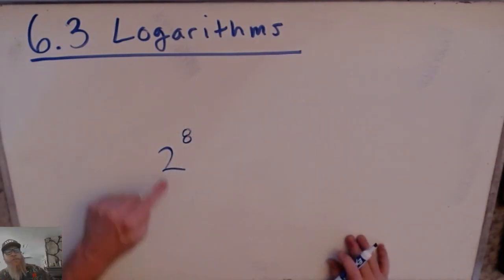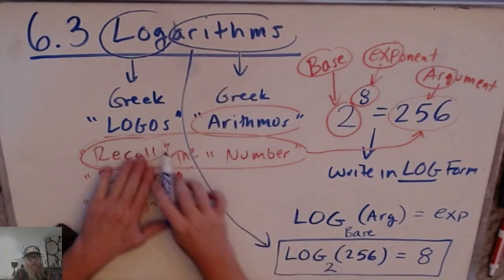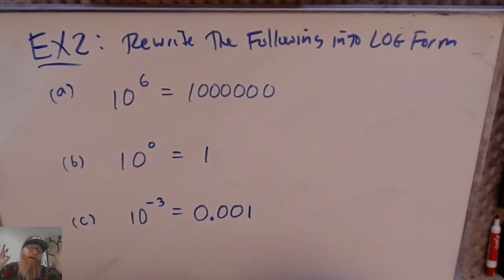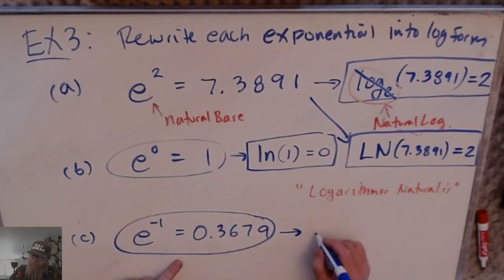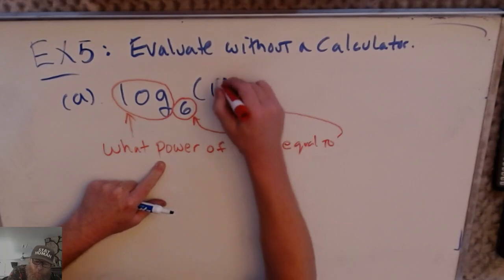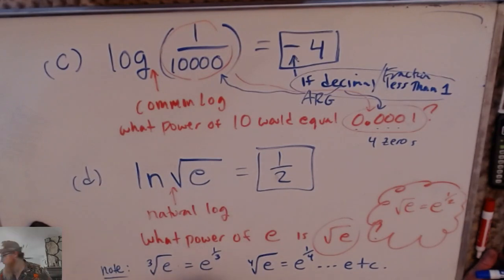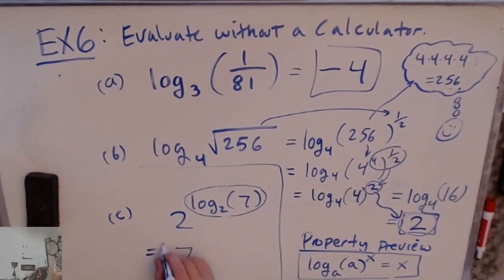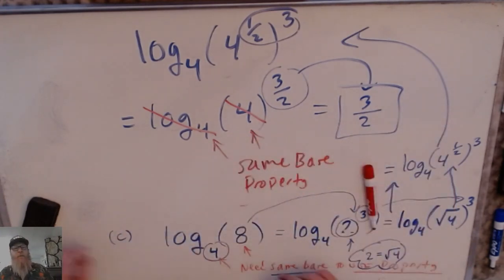Intro to Logarithms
Note: in EX 2 part a. when I re-wrote the final answer, I accidently left off one of the zeros. It should say log(1000000) = 6